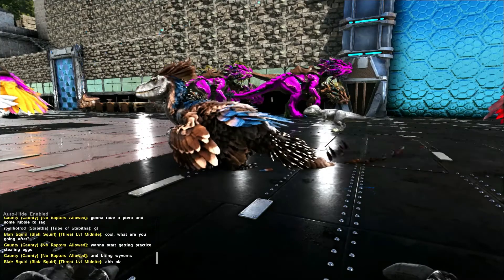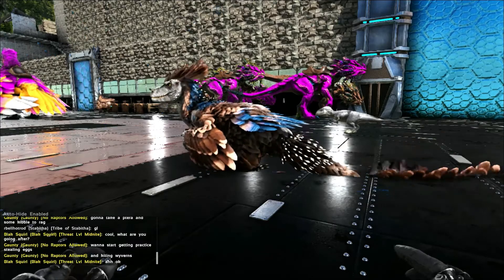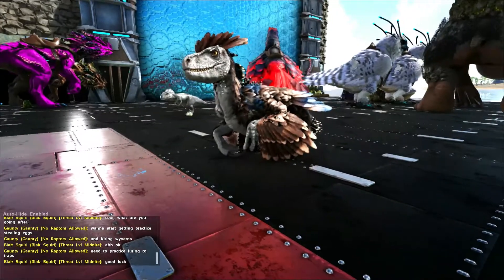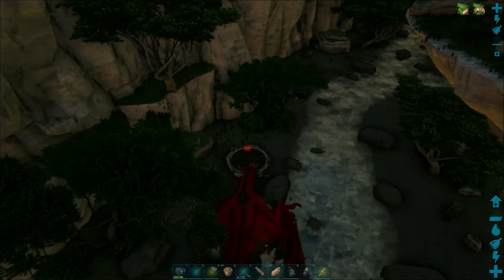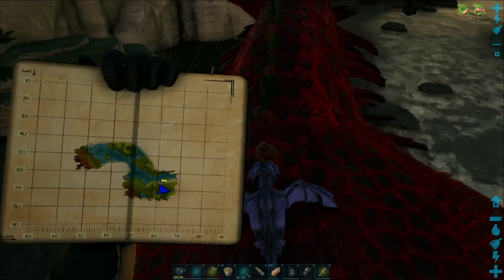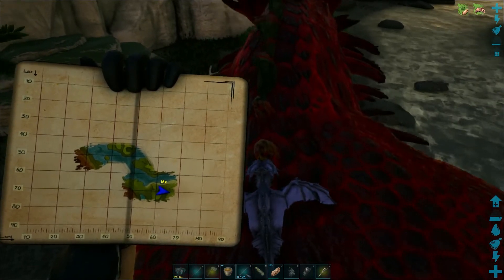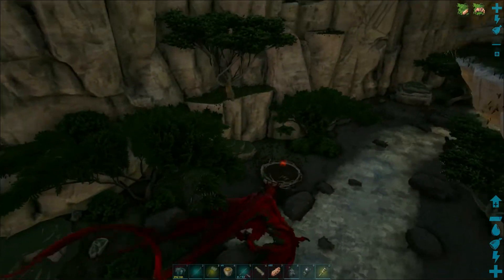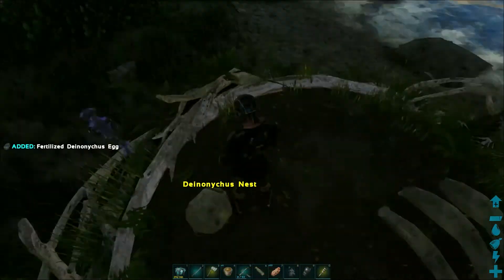Deino egg gathering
Ark deino egg gathering on official lag 441